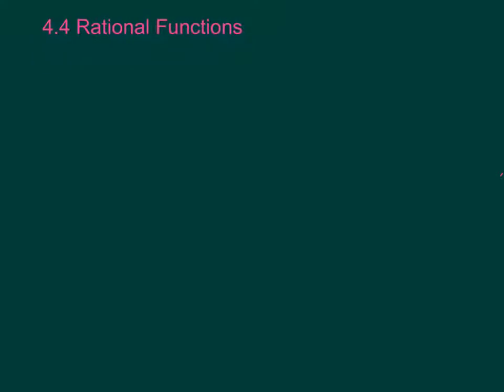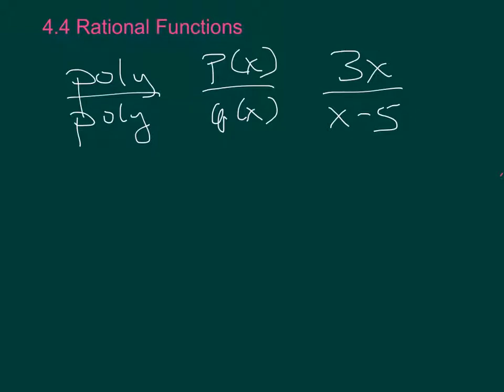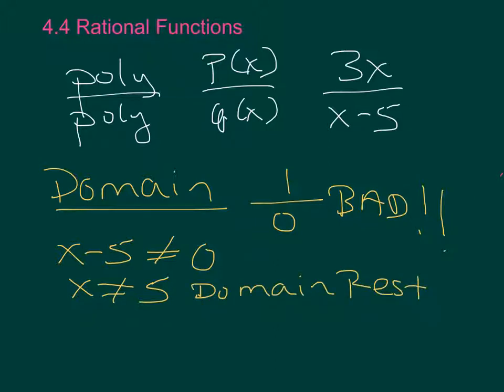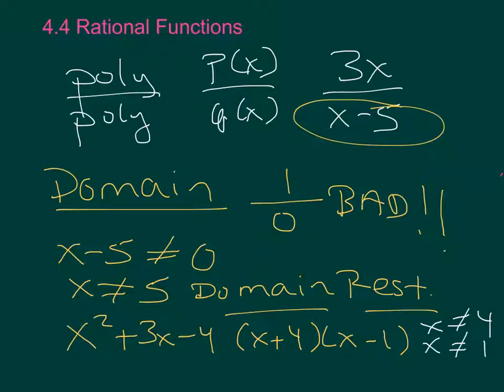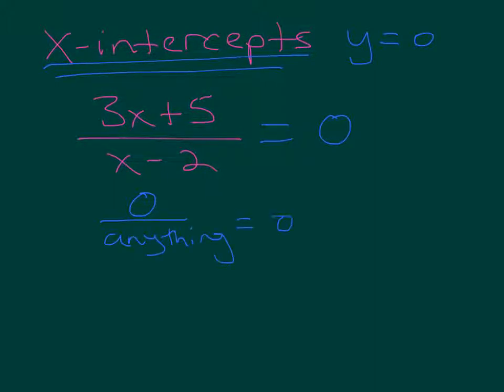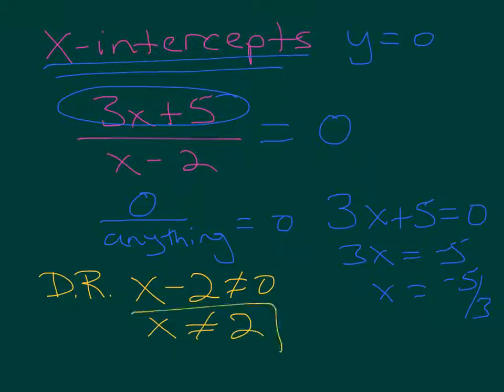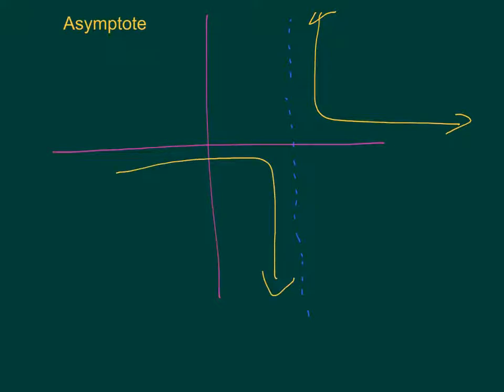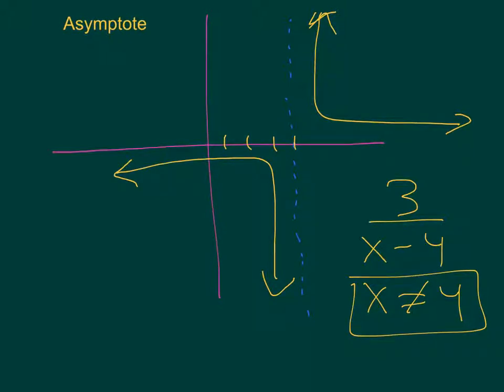4.4 Rational functions